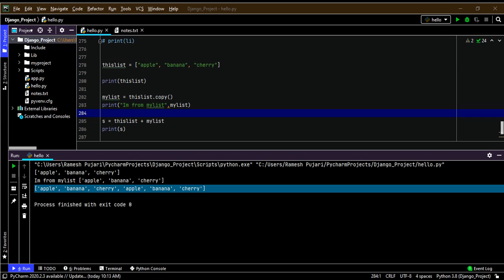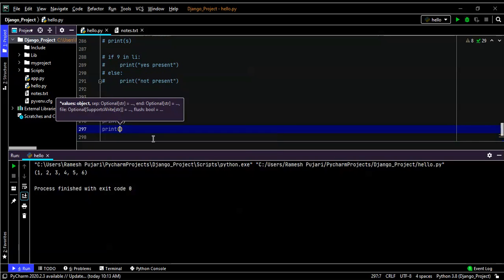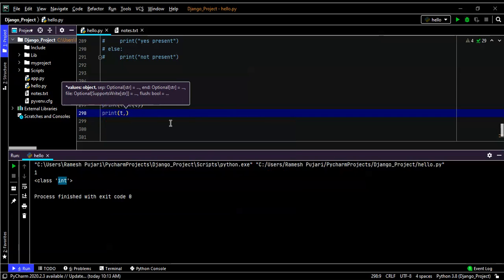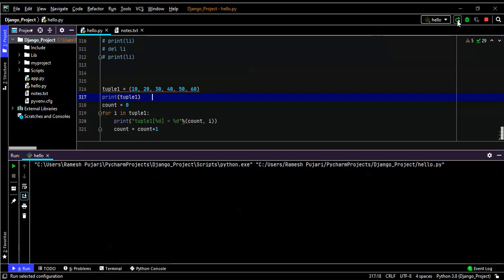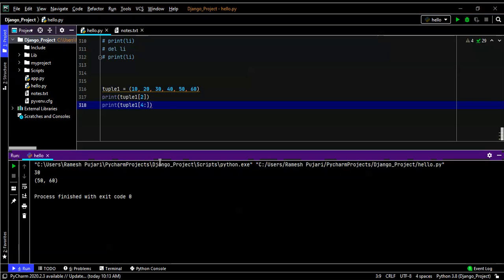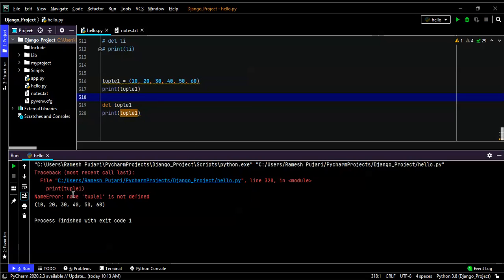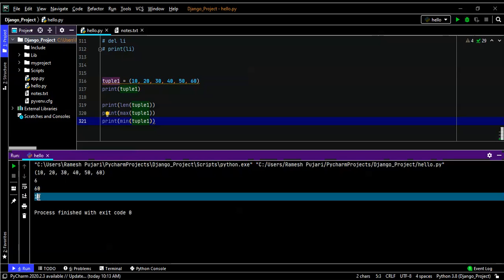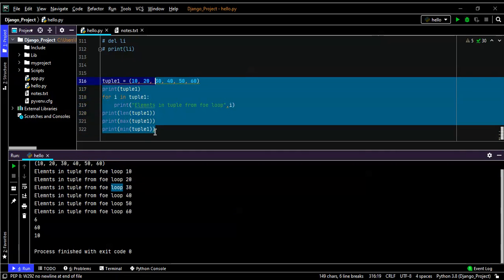python tuple Python course Tutorials: 4 learn python || machine learning || ieee projects